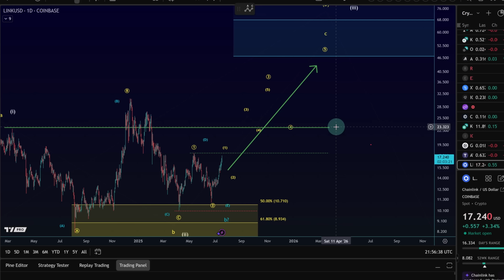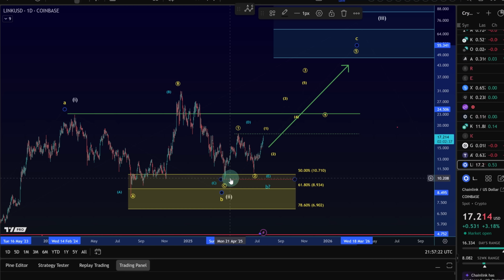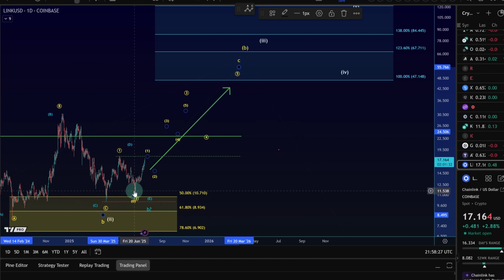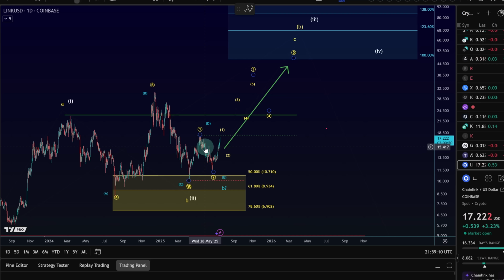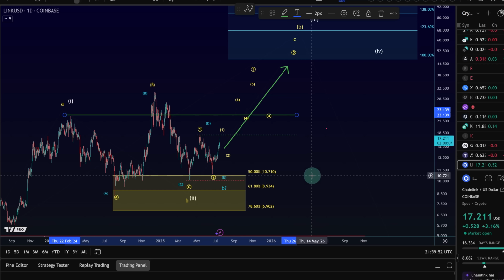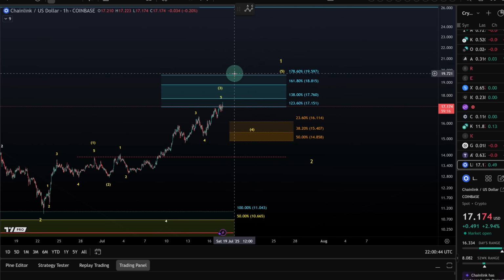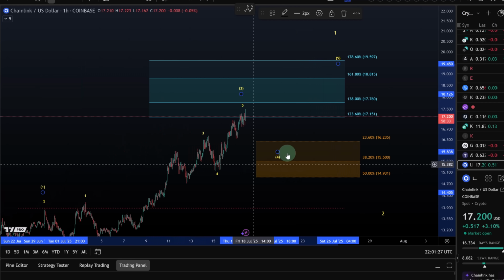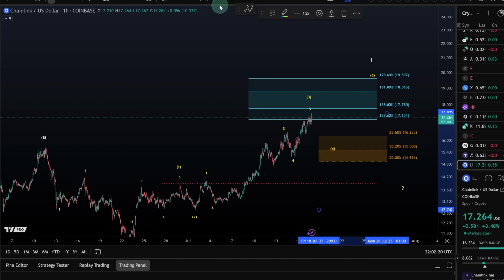$LINK: Chainlink Analysis: Ready for a Skyrocketing Move? | Key Support Levels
👉 Trade on Coinbase:
Receive $10 in BTC (see terms on website):

👉 Trade on Kucoin:
Receive a 20% fee discount:

👉 Trade with Trading212:
Receive shares worth up to $100: